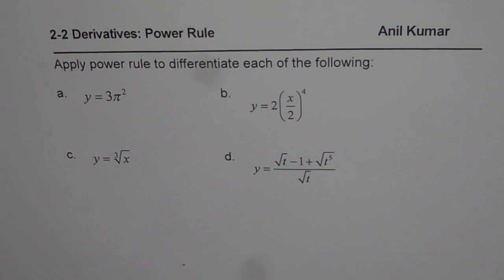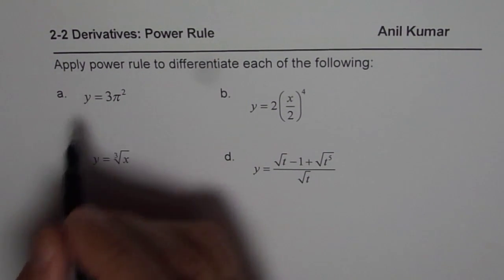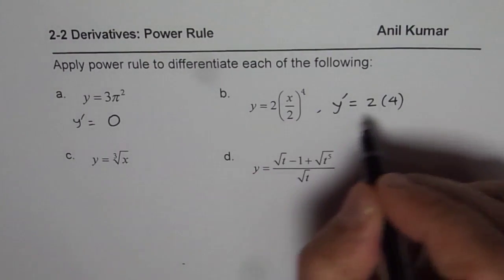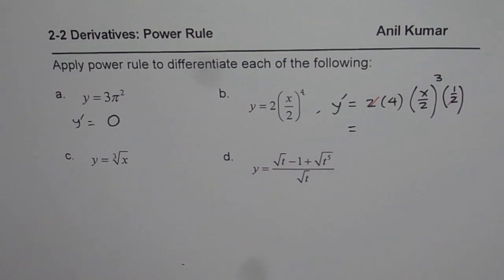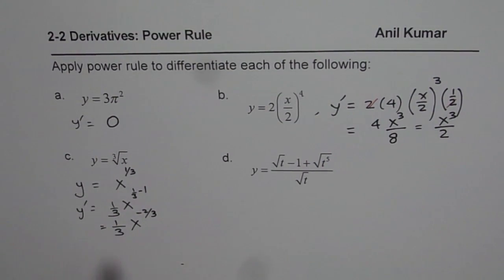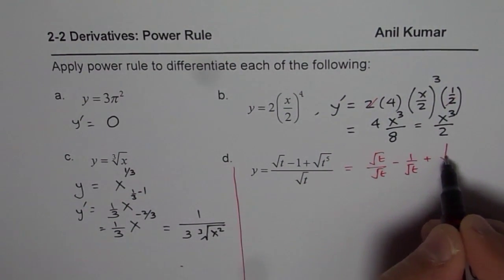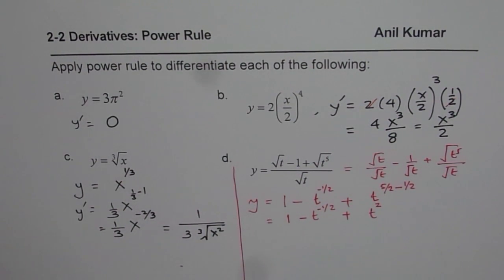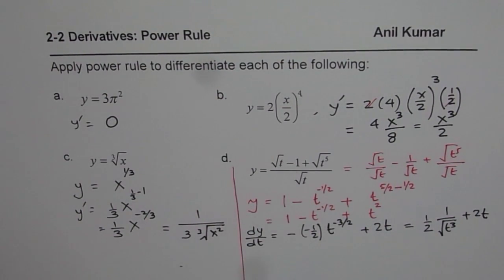Strategy to Apply Power Rule for Derivatives MCV4U